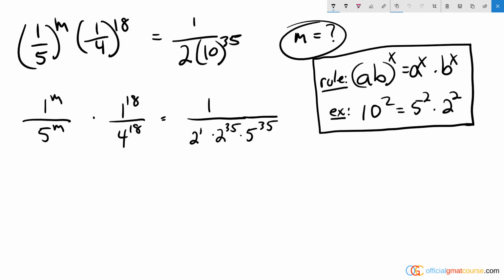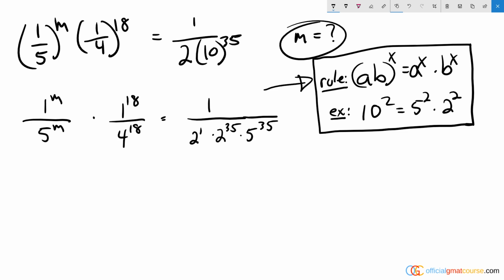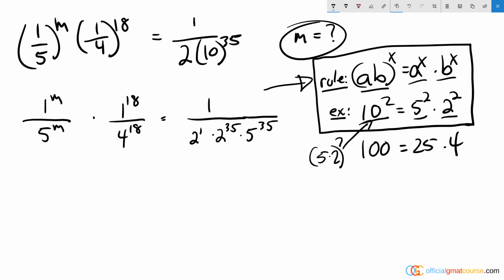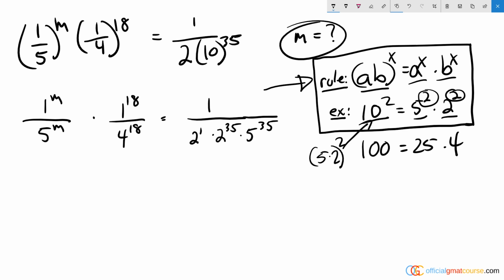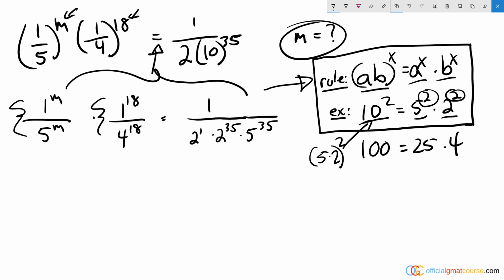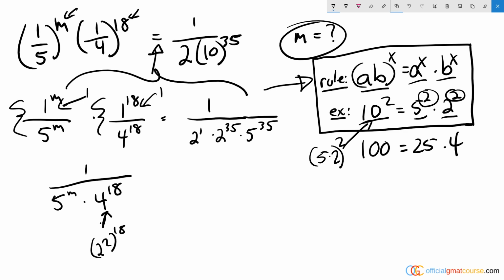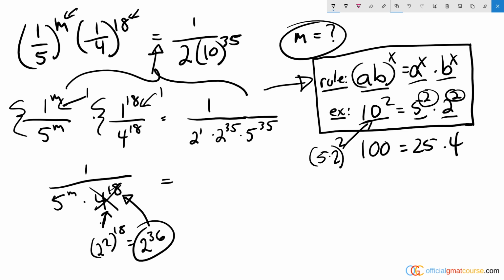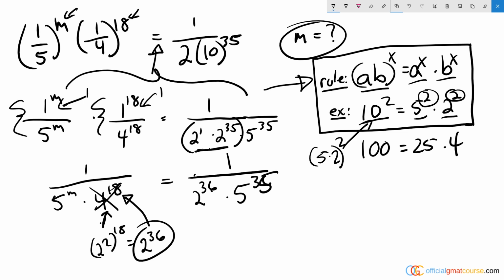If (1/5)^m * (1/4)^18 = 1/(2*(10)^35), then m =